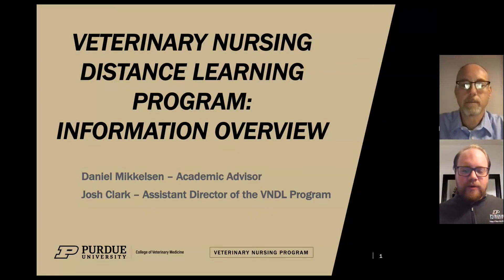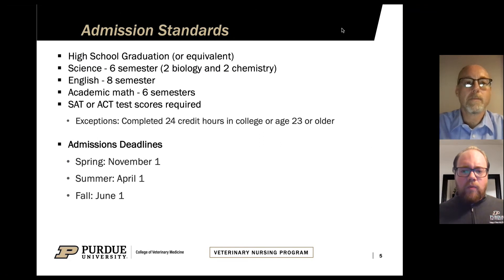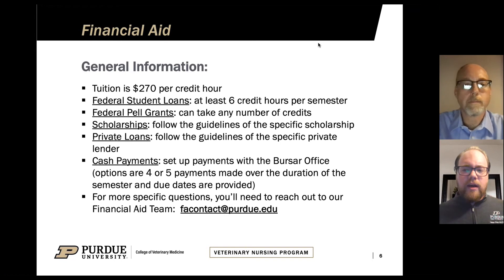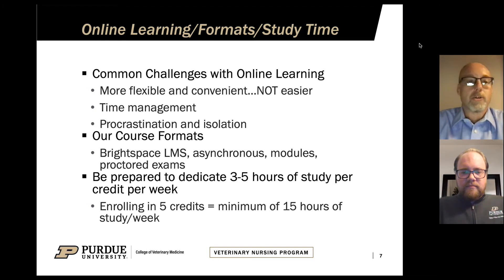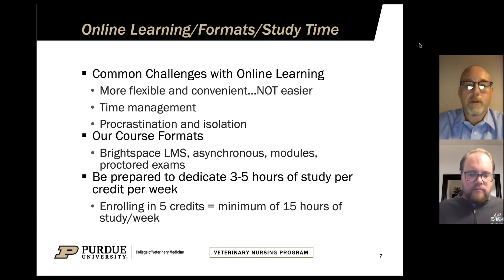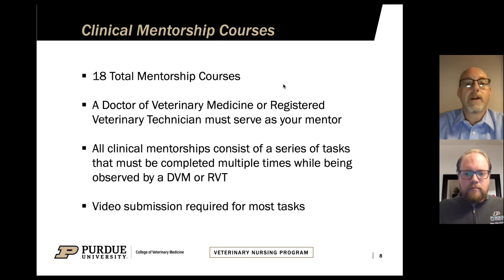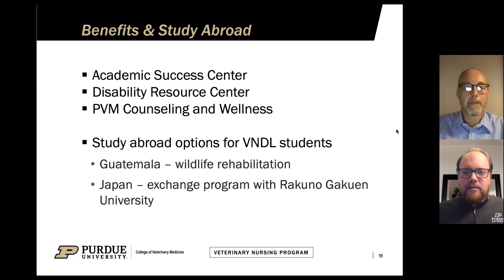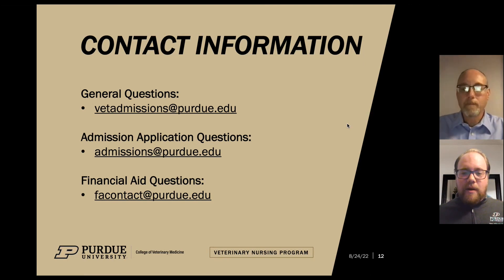Purdue's Veterinary Nursing Distance Learning Program Overview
Purdue University's online Veterinary Nursing Distance Learning program is a science-based veterinary nursing program that can be completed in a few short years. Make an impact in the lives of animals by becoming a veterinary nurse! Work with animals in a clinic, hospital, zoo, or shelter.